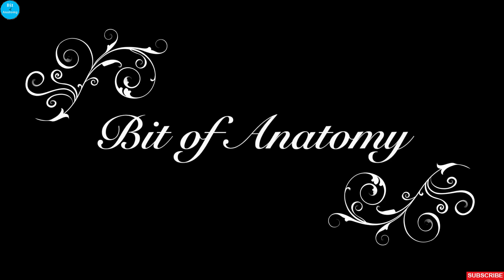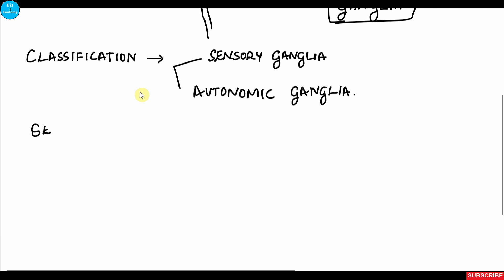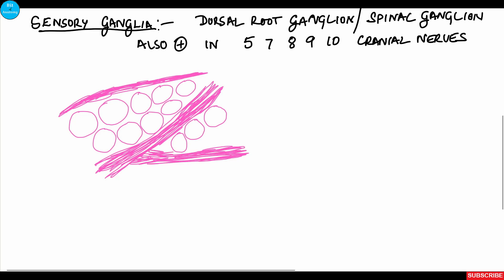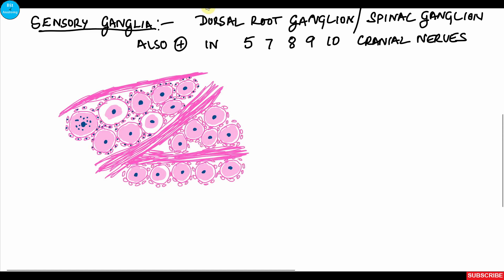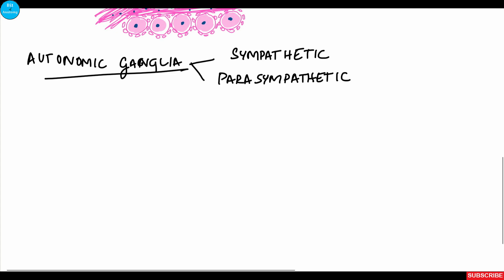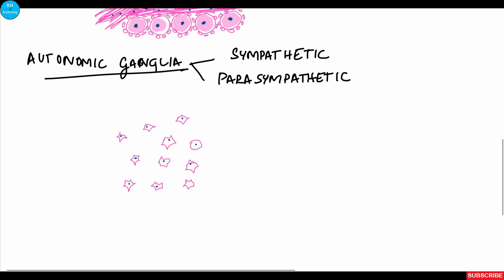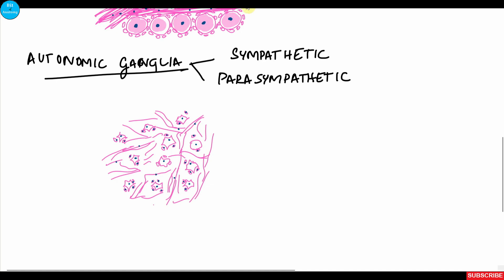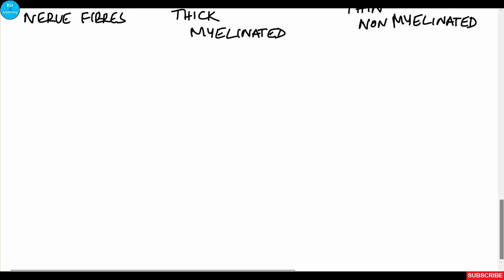Histology Lectures || Ganglia || Dr Ashok K R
In this tutorial:
Definition, classification of ganglia.
Histological features of sensory and autonomic ganglia
Differences between sensory and autonomic ganglia